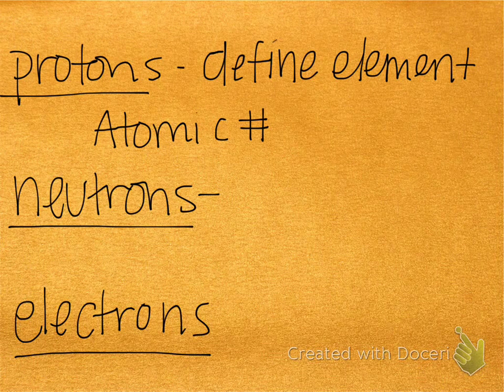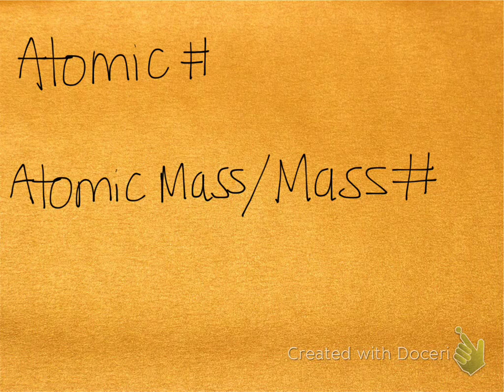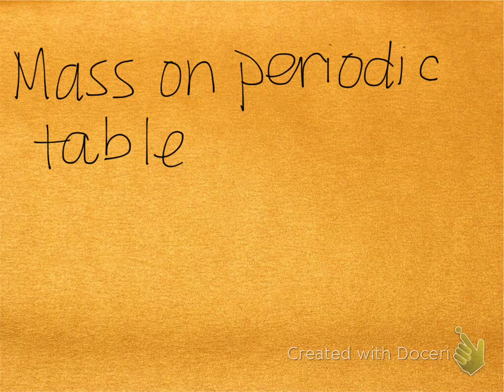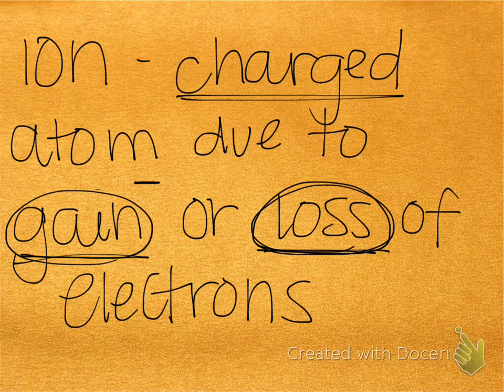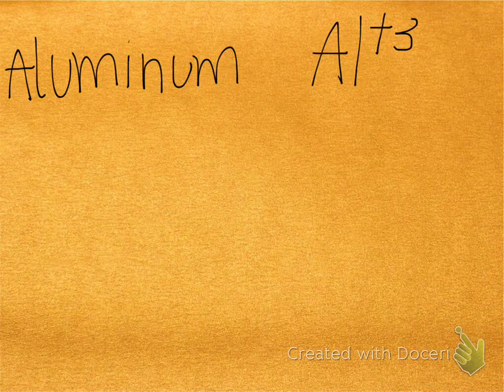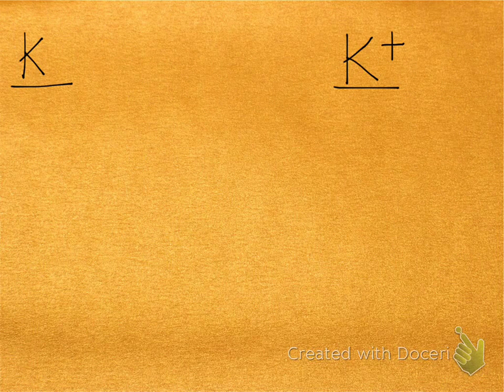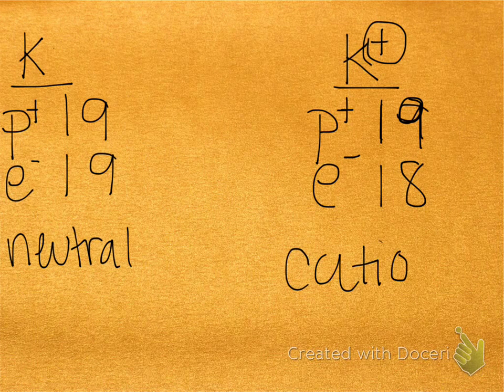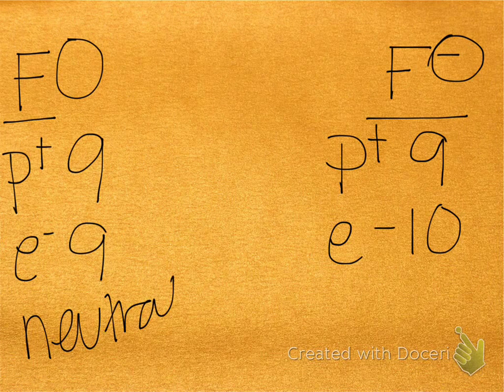Isotopes and Ions part 1